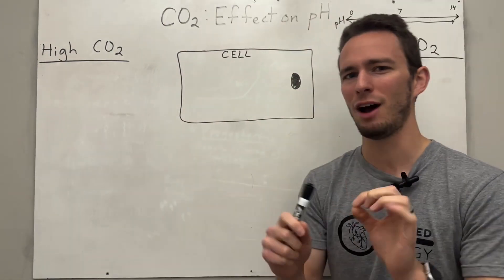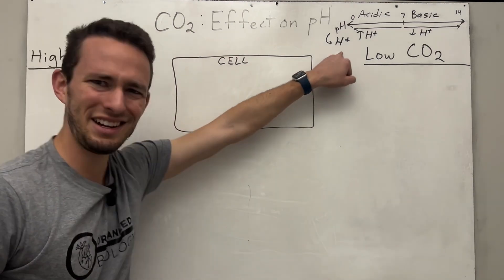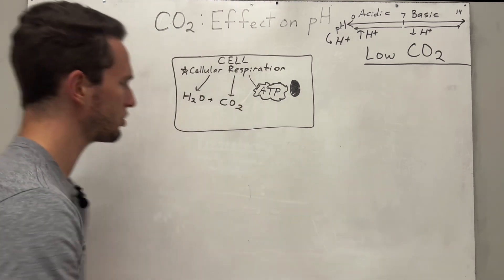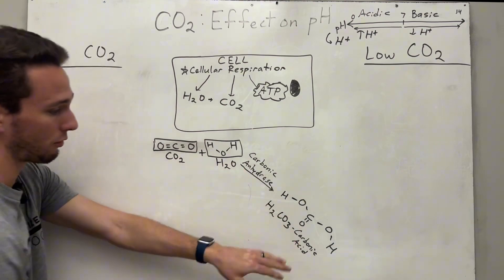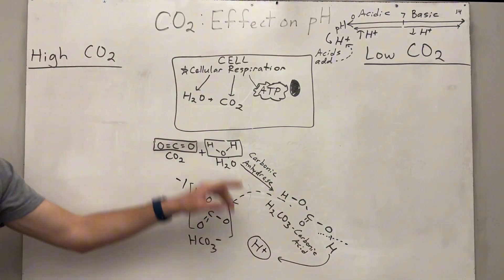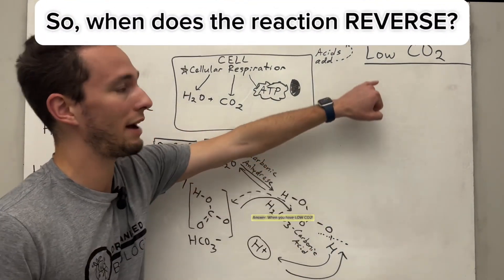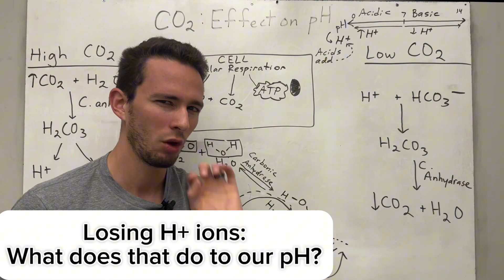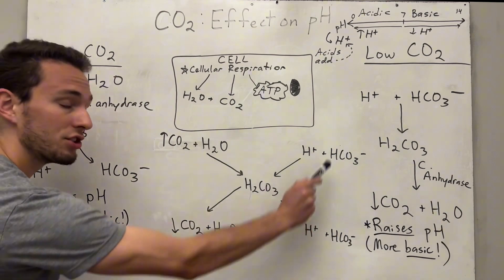How does CO2 affect pH? (5 Minutes!)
Carbon dioxide (CO2) is a common gas that is constantly produced by our cells. This video will explain how this byproduct can be converted into other intermediates, including bicarbonate (HCO3-) and hydrogen ions (H+) with the help of our friendly enzyme, carbonic anhydrase! From there, we will discuss how the pH shifts based on carbon dioxide amount.